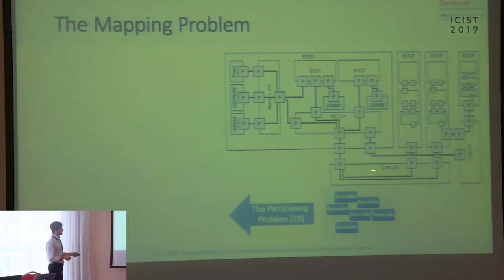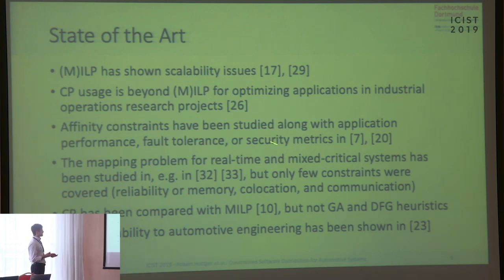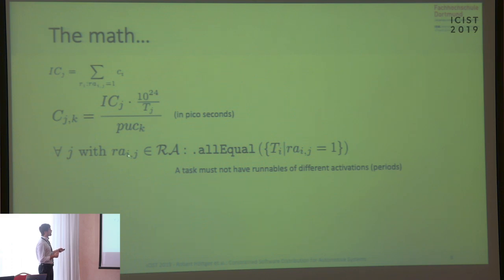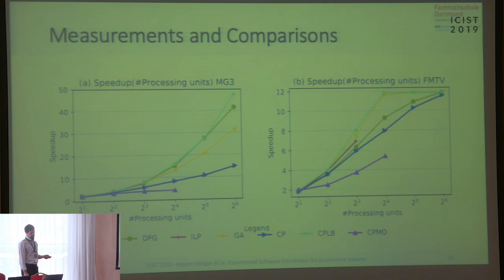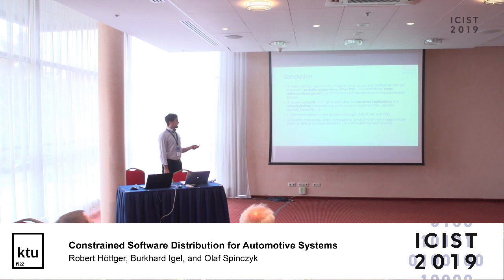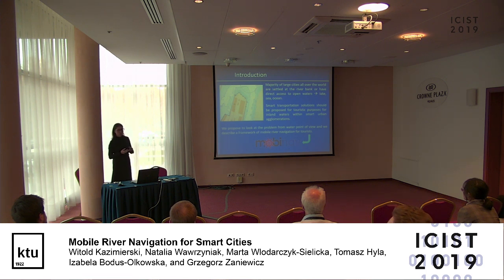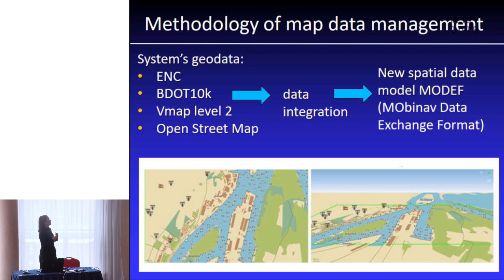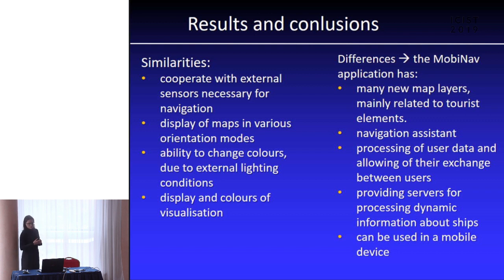ICIST 2019. 3rd day. Hall KORALINĖ B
The ICIST Conference is hosted by the biggest technical university in the Baltic States – Kaunas University of Technology (Lithuania). ICIST 2019 aims to bring together researchers, engineers, developers and practitioners from academia and industry working in all major areas and interdisciplinary areas of Information Systems, Business Intelligence, Software Engineering and Information Technology Applications. In 2019 the Conference will be held in Vilnius, on 10-12 October.